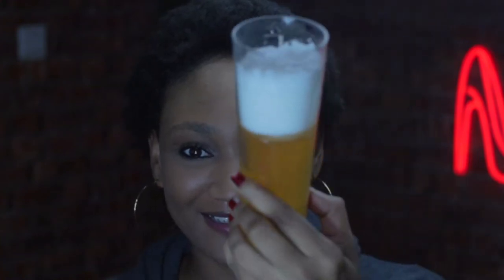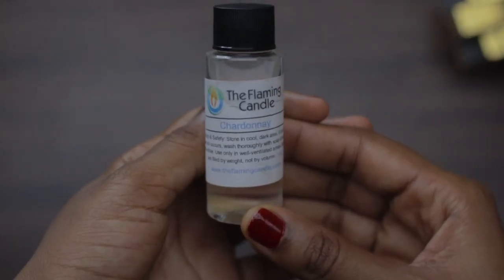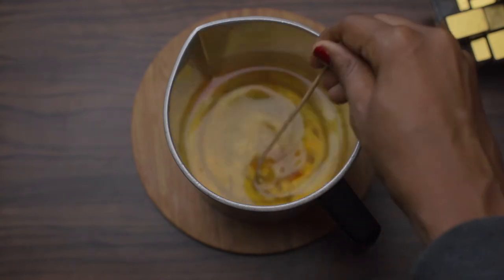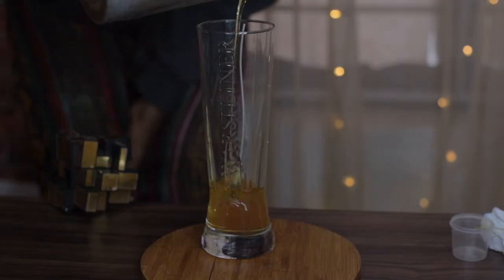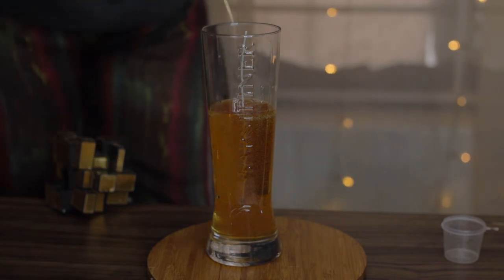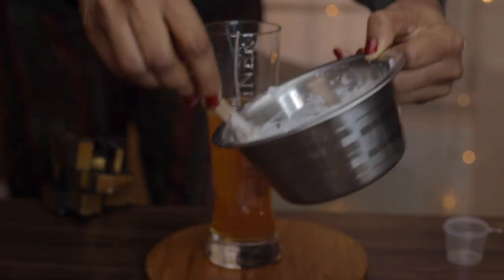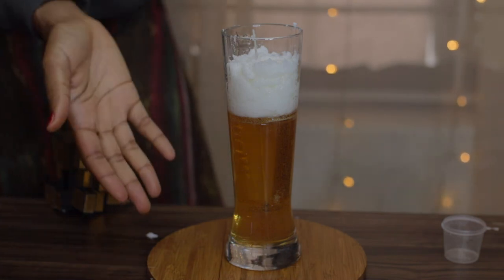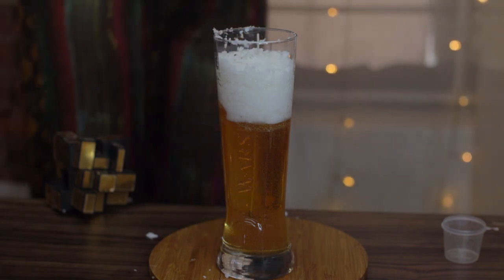DIY BEER CANDLE WITH GEL WAX BEGINNER FRIENDLY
Let's make a beer candle!

My E-book

My Filming Equipment
Camera: